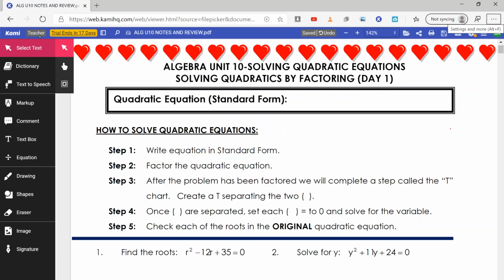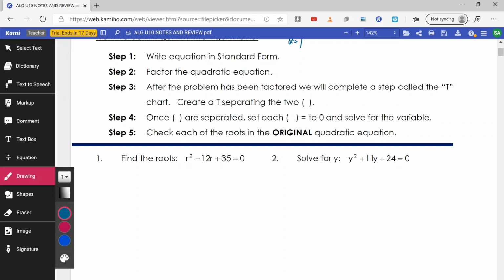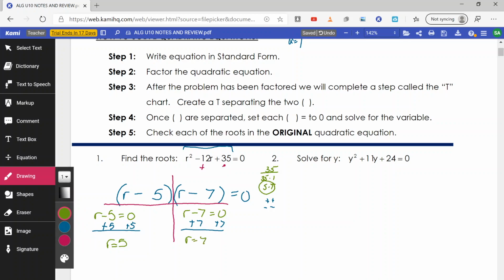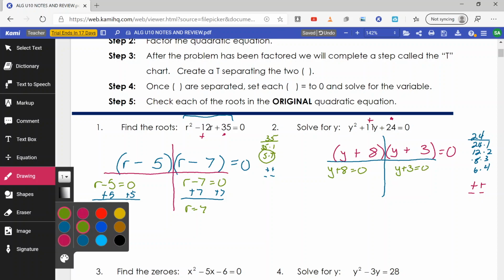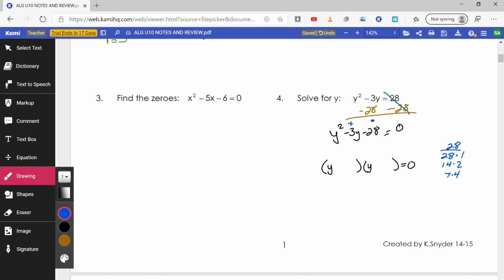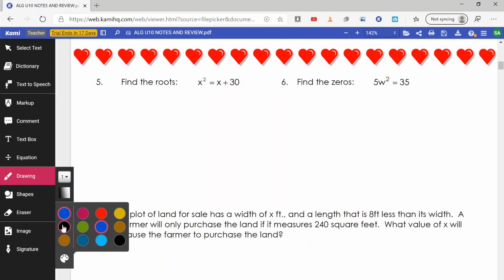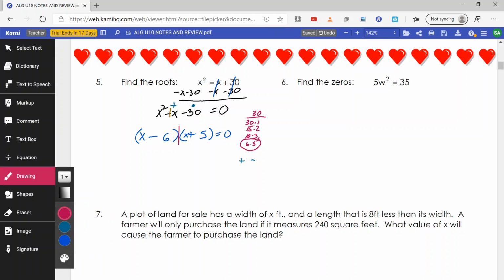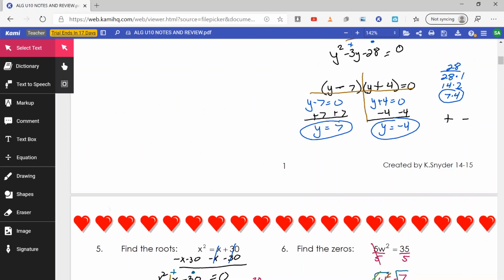Solve Quadratic Equations via Factoring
Solve Quadratic Equations with Factoring